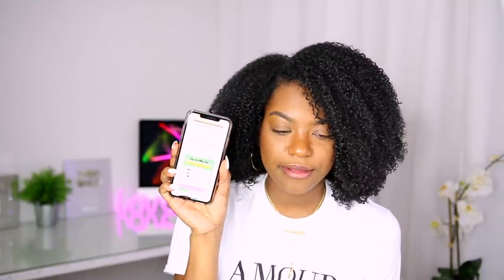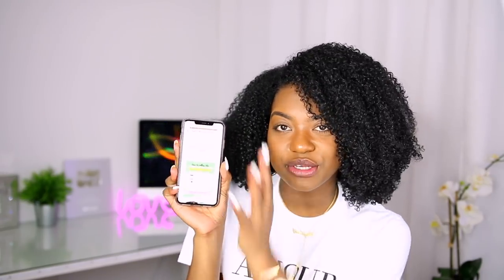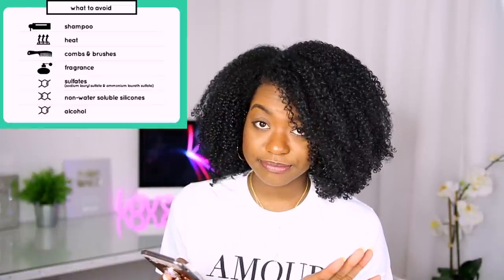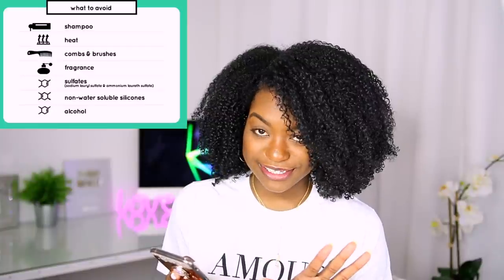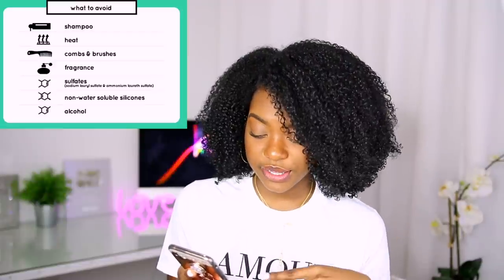The Curly Girl Method is NOT for me! 🙅🏾‍♀️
Like this Wash N Go? This is the Mielle and Wetline combo!